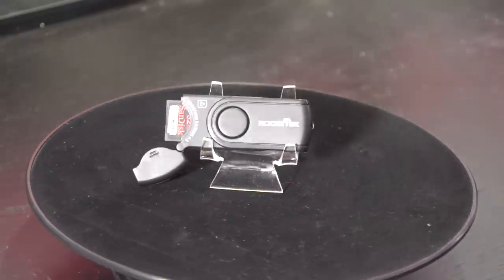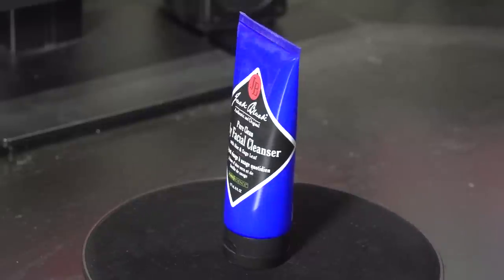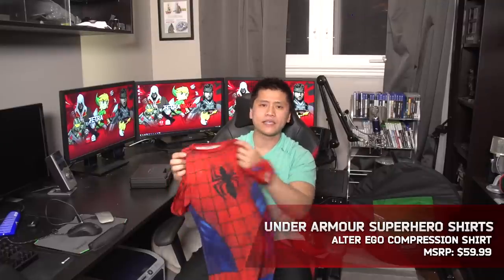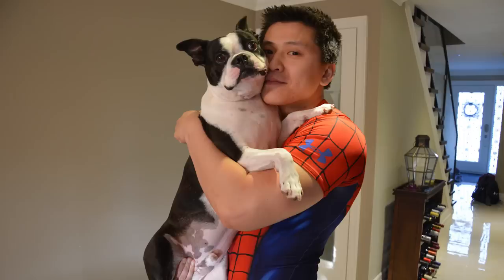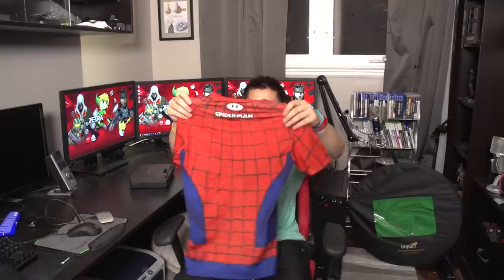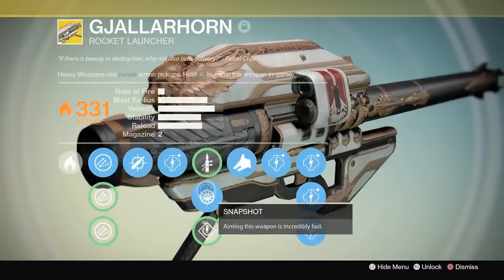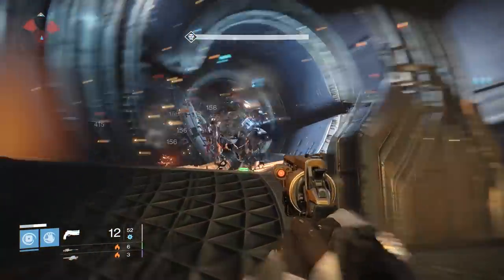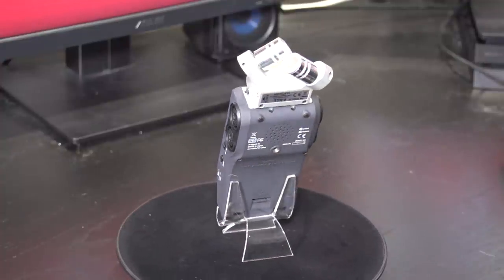Top 5 April Favourites